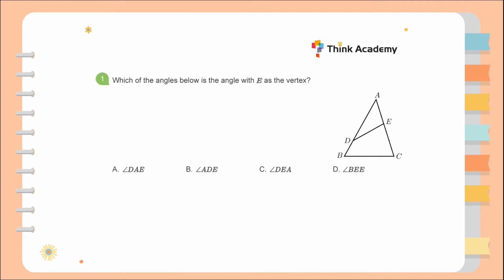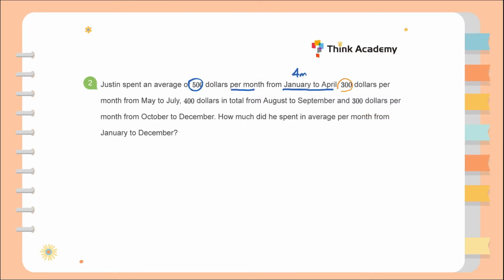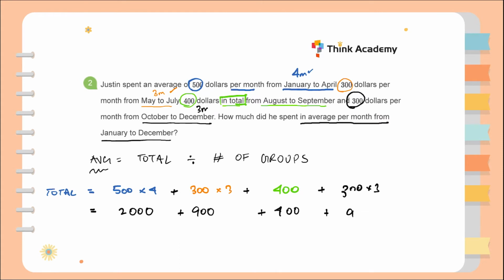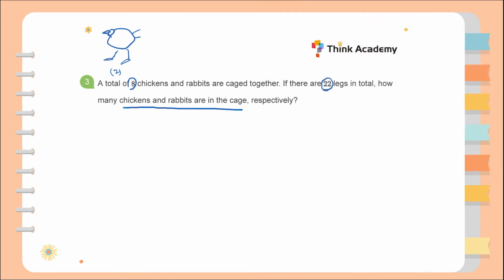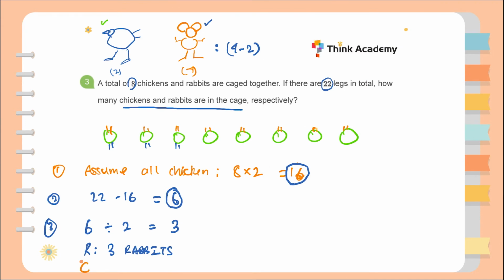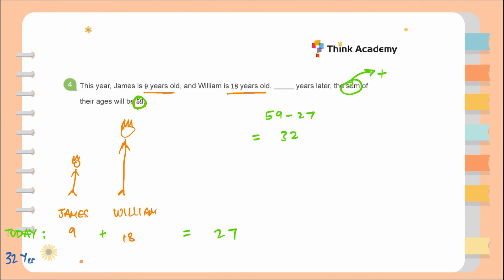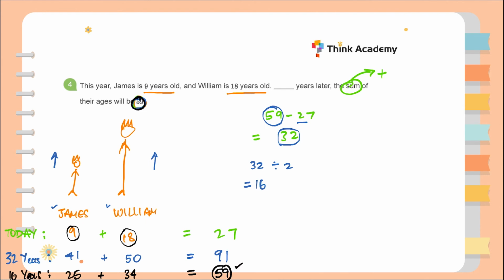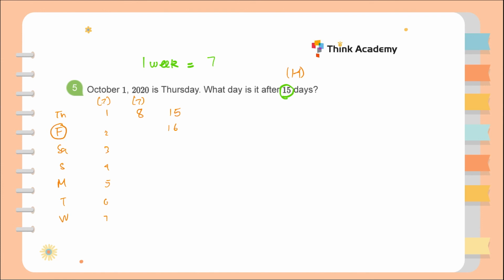[Think Academy Monthly Math Exercise] Grade 3 Extra Challenge - Teacher Zubin